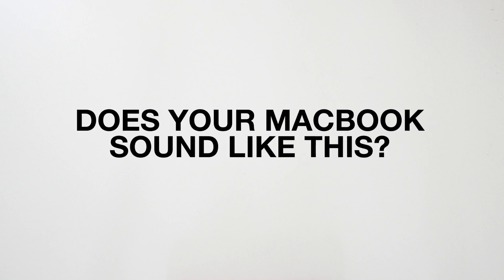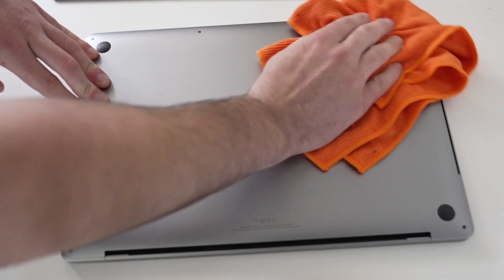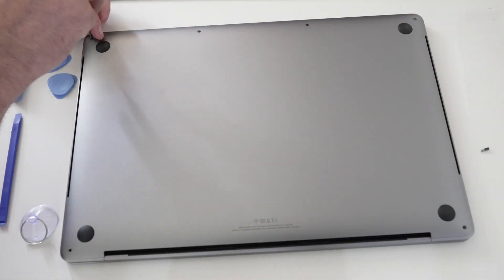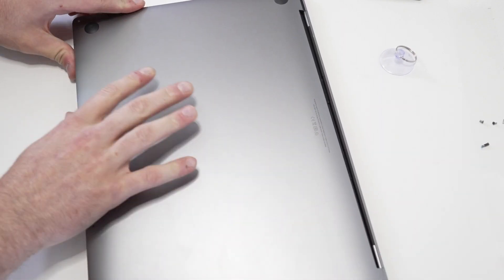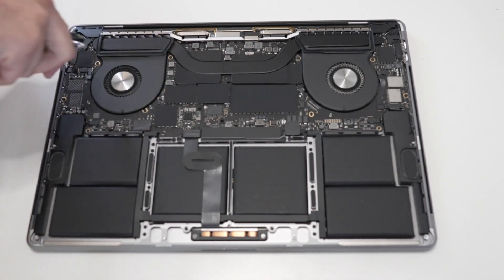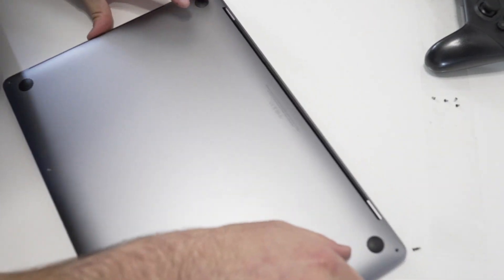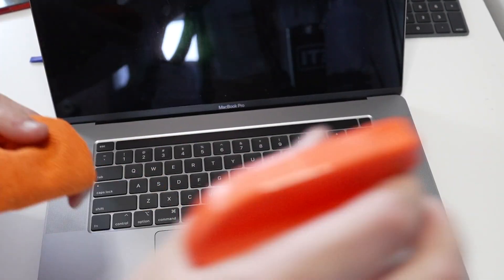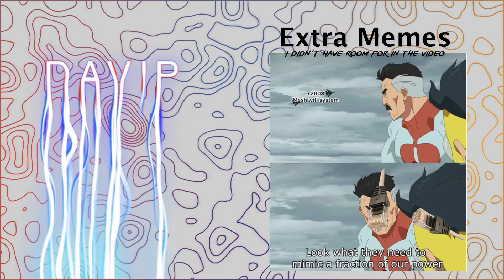How to fix your slow and HOT Macbook in 5 Minutes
Hello!
Today I'm showing you how to fix a slow, or loud fan noise on your MacBook. I have the macboook 16 inch from 2020, and I can't recommend cleaning out the dust enough. It'll not only provide better air flow, but you'll see a definite increase in performance and battery life.

Tools used:
P5 pentalobe screwdriver
Air Compressor